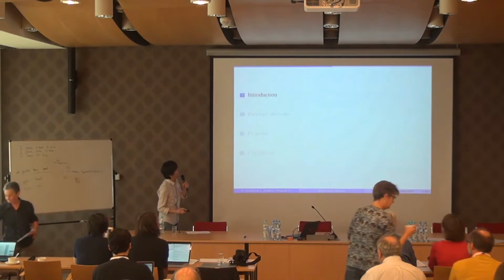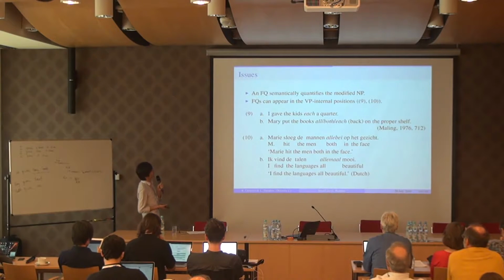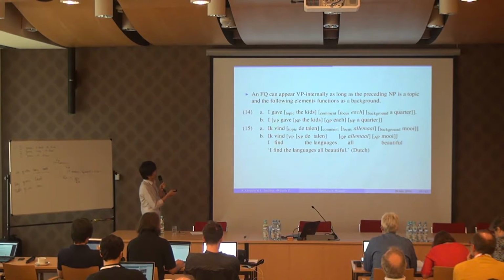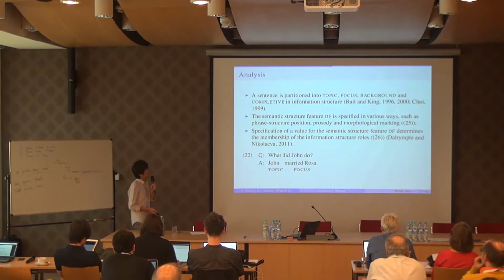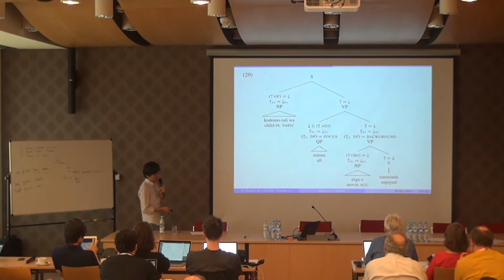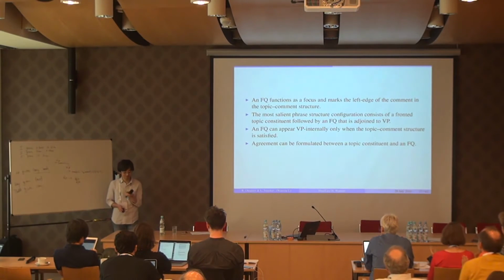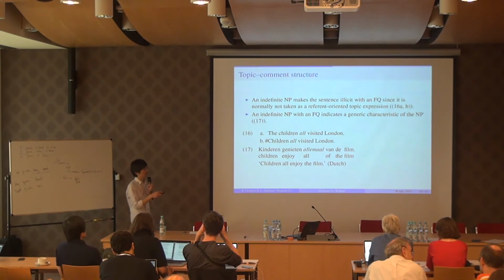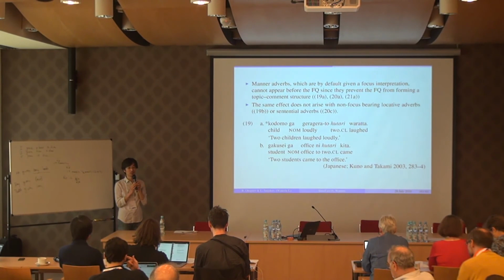[HeadLex16] Otoguro, Snijders: Syntactic, Semantic & Information Structures of Floating Quantifiers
This talk was presented during HeadLex16 – the joint conference on Head-driven Phrase Structure Grammar and Lexical Functional Grammar which took place on 25–29 July 2016 in Warsaw, Poland (hosted by the Institute of Computer Science, Polish Academy of Sciences).
The programme of HeadLex16 (together with talk slides and/or handouts) is available